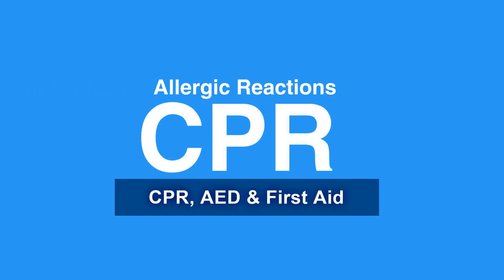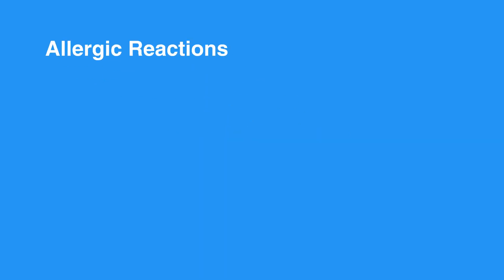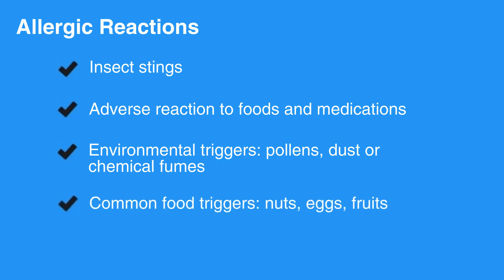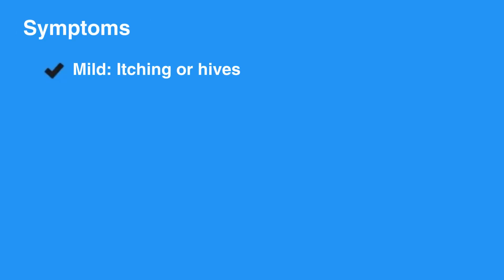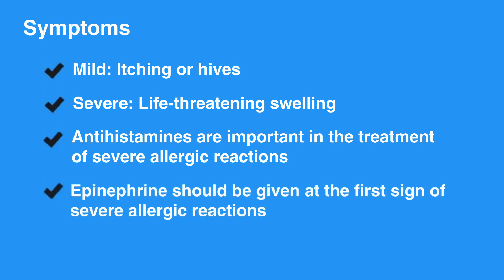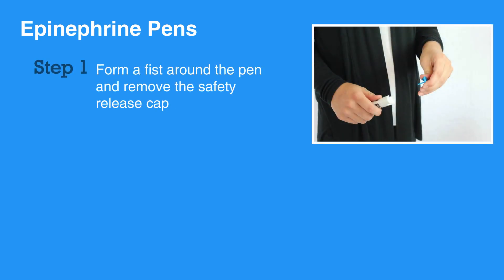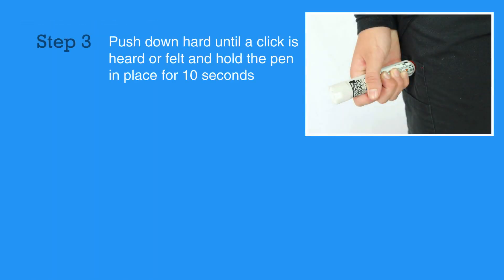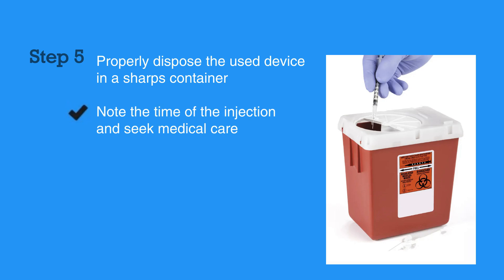2b: Allergic Reactions (2022) OLD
This is the second lesson in chapter two, covering Allergic Reactions. This lesson discusses the symptoms associated with allergic reactions. The potential causes of the reactions are listed. The proper use of epinephrine pens is also explained in detail.

"Allergic reactions can arise from insect stings, from adverse reaction to foods and medications, or from environmental triggers such as pollens, dust, or chemical fumes. Common food triggers include nuts, eggs, and fruits. Also, Bee, wasp, or hornet stings can produce rapid and potentially fatal reactions. Symptoms may be mild, such as itching and hives, or they may be severe, causing life-threatening swelling of the airway, lips, and tongue.
Antihistamines, such as Benadryl, are important in treatment of severe allergic reactions. In addition, epinephrine can be a life-saving medication and should be given at the first sign of severe allergic reaction.

Epinephrine pens are simple to use. First, form a fist around the pen and remove the safety release cap.

Then, place the orange end of the pen against the outer mid-thigh (with or without clothing).

Next, push down hard until a click is heard or felt, and hold the pen in place for 10 seconds.

Remove the pen and massage the injection site for 10 seconds.

Properly dispose the used device in a sharps container.

Be sure to note the time of the injection and seek medical care. Epinephrine will wear off, and the individual receiving an injection should be evaluated at an appropriate medical facility."